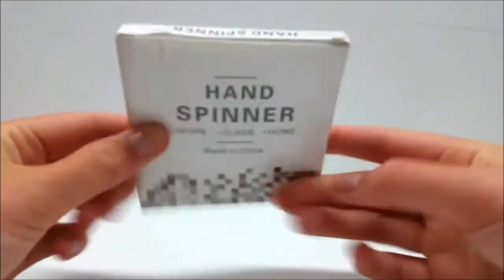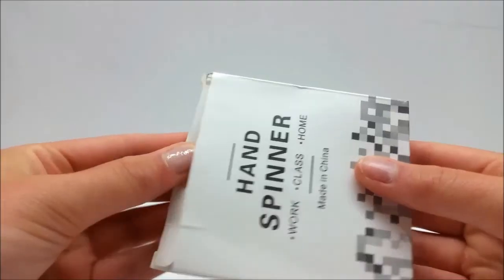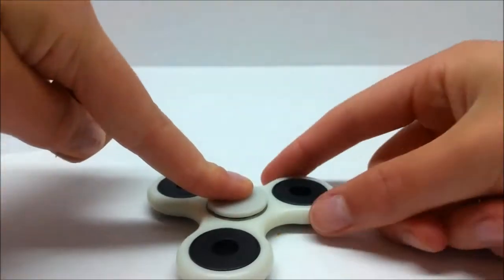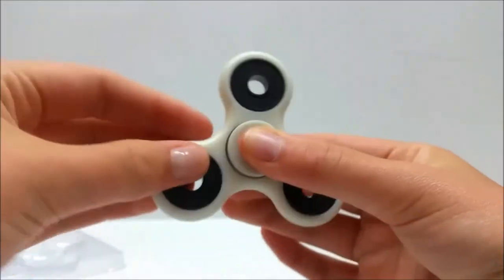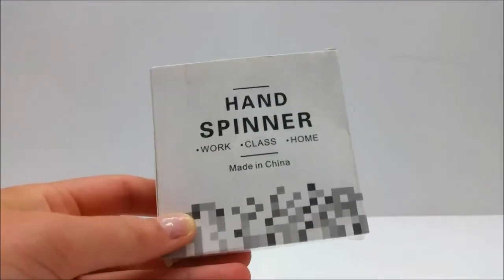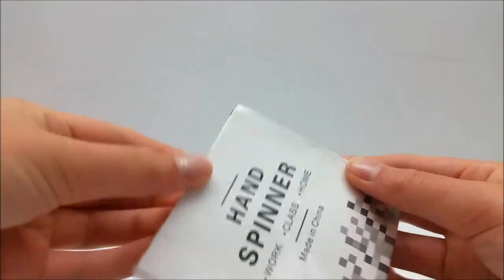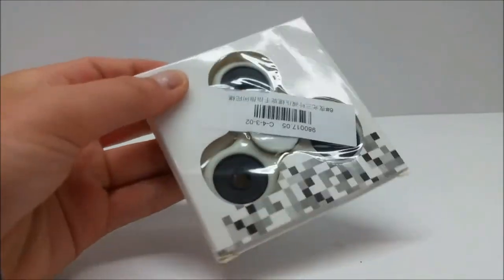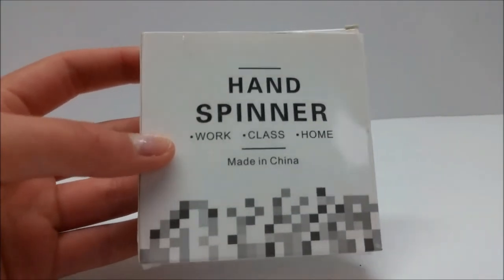Glow in the Dark Fidget Spinner Giveaway - by Shopnow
A beautiful smooth spinning spinner for doing tricks. Glow in the dark fidget spinner in this new Shopnow giveaway! This hand spinner spins so smoothly and just keeps spinning! I love it! Follow all of the rules and do not forget to watch the bonus video for an extra chance to win! Good luck to everyone that enters!!!

This video was inspired by "cookie swirl c", her YouTube videos are the best childrens videos ever!